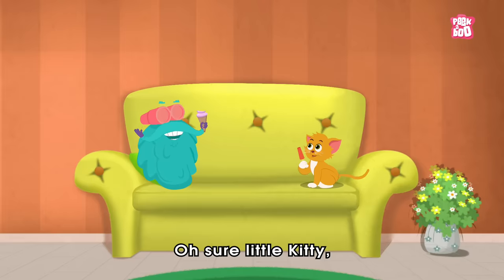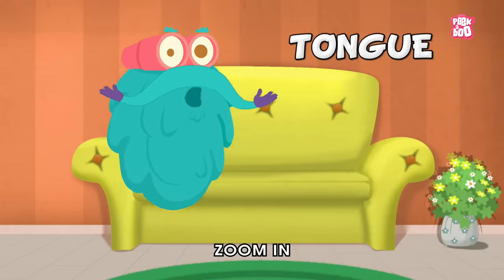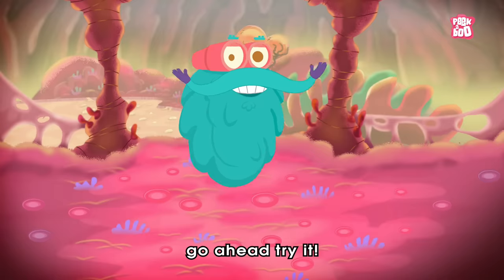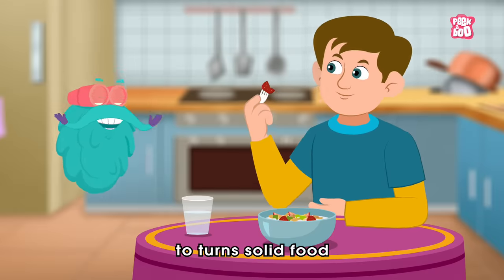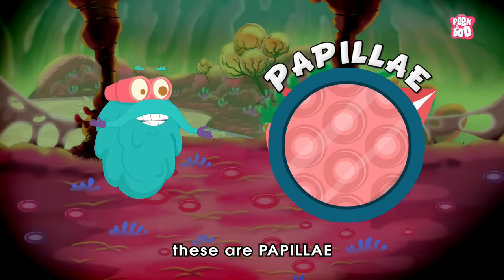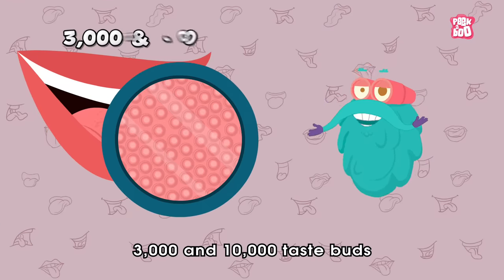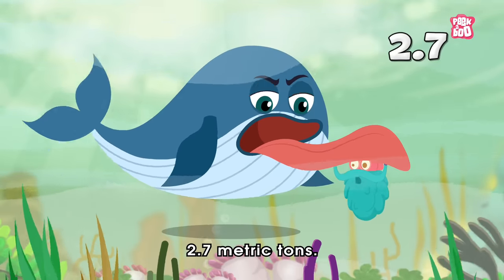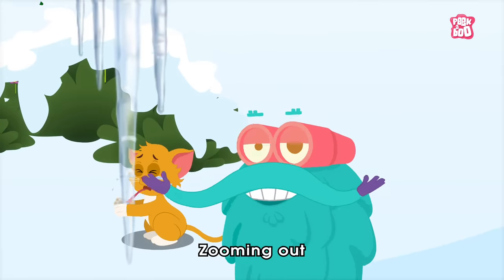How Your Tongue Works? - The Dr. Binocs Show | Best Learning Videos For Kids | Peekaboo Kidz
Hey Kids, do you know how do we get taste? Sweet, Salty, Sour!!! you couldn't taste any of that without a tongue. Watch this video and learn how exactly Tongue works as Dr. Binocs explains it's function in his own style only on Peekaboo Kidz.